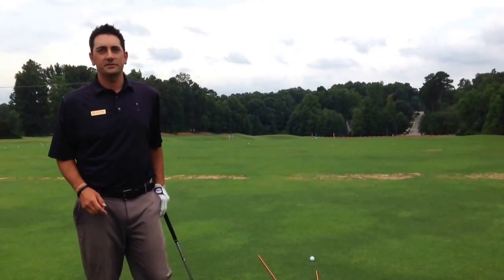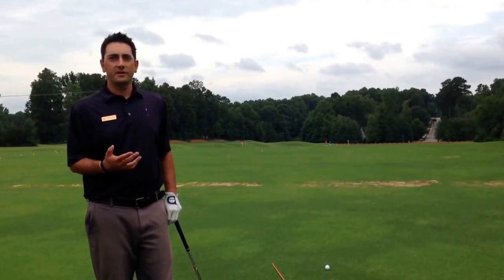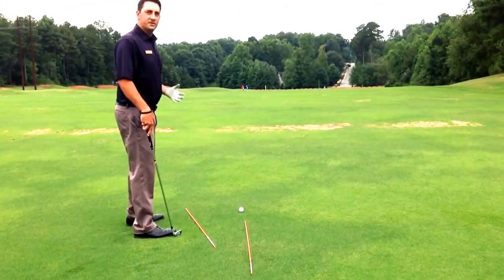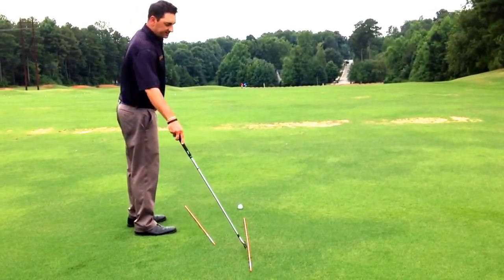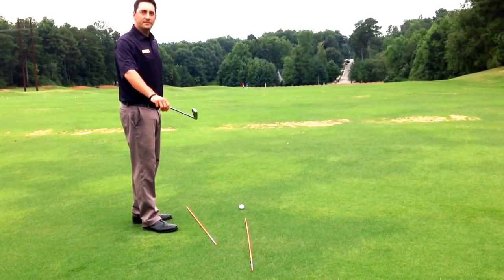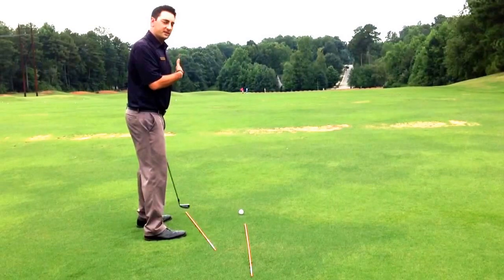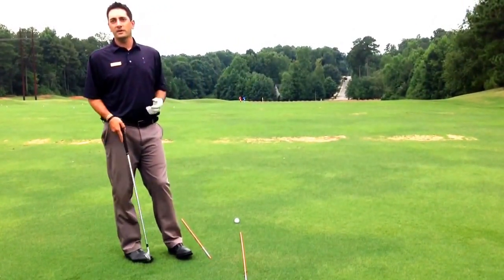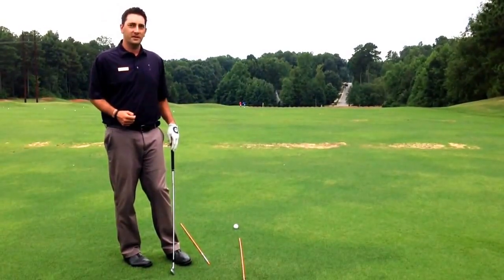Devils Ridge Video Tip from the Pro: curving the ball